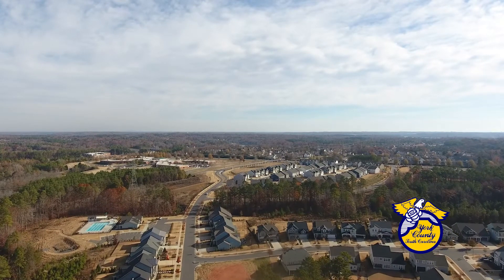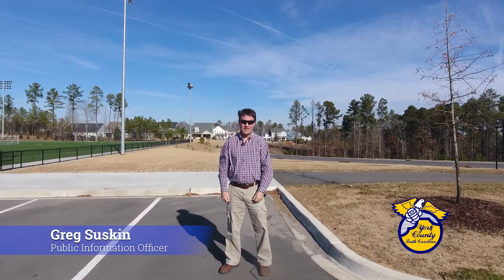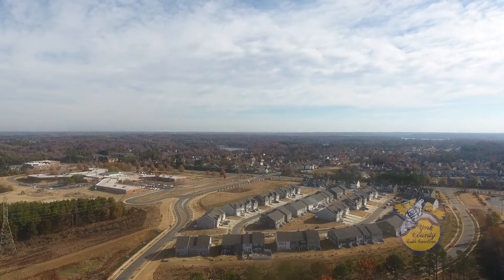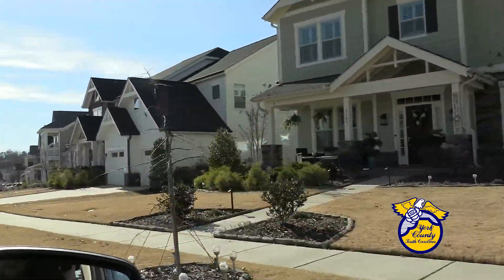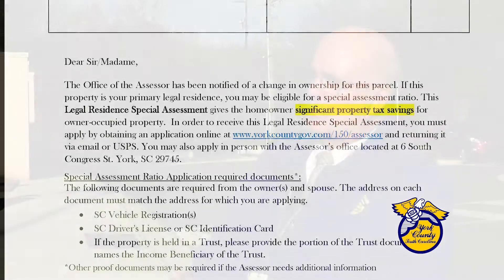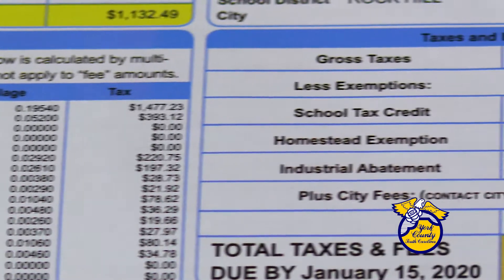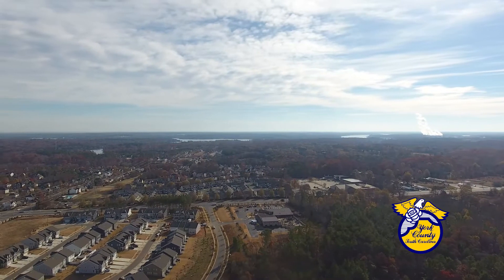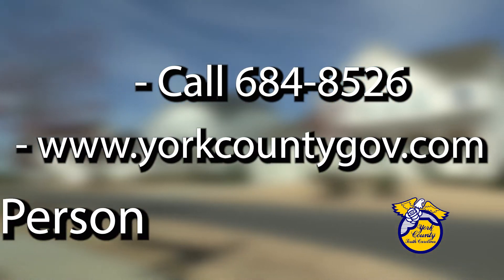ARE YOU PAYING TOO MUCH?